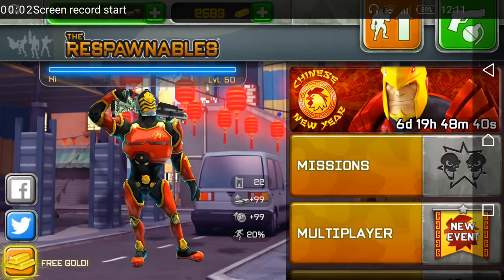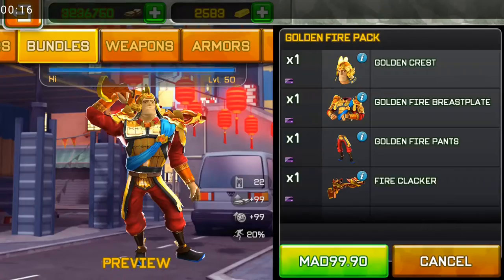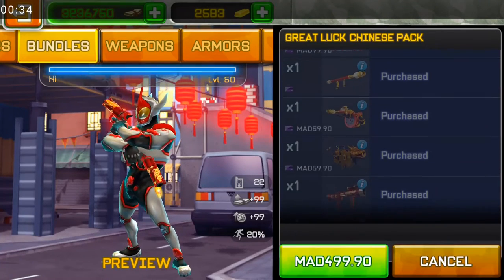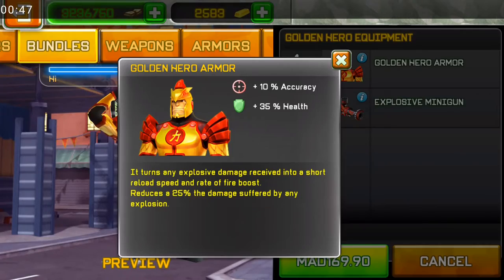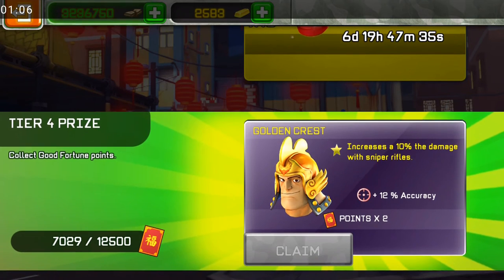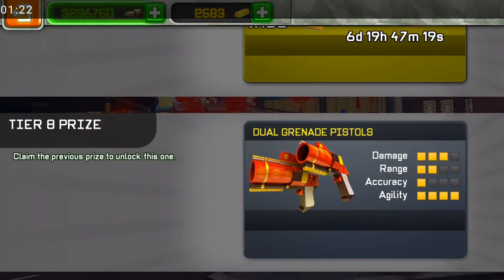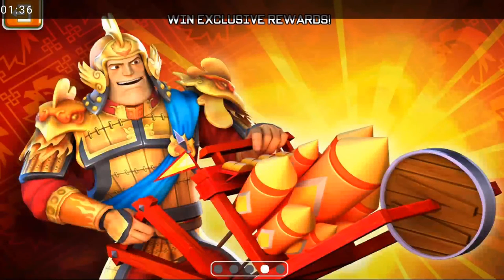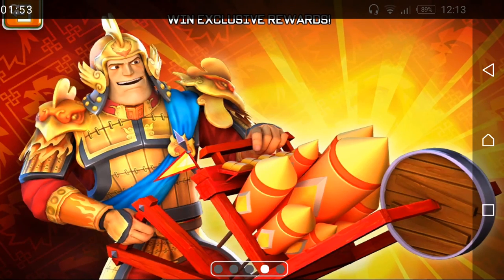Respwnables CNY 3 OVERVIEW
Please note this is an unofficial video and is not endorsed by Apple/Google/Sony/Sony Pictures or Digital Legends Entertainment in any way. For more information on The Respawnables, please

respawnables weapons:
Rookie Machine Gun
Assault Rifle
Shotgun
Heavy Machine Gun
Sniper Rifle
Scoped Assault Rifle
Bazooka
Dual Pistols
Grenade Launcher
Revolver
Stake Launcher
Stake Launcher
Scoped Rocket Launcher
Plasma Punch
Dual Grenade Pistols
Zap Gun
Little Italy
Blunderbuss
Airsoft SMG
Guitar Machine Gun
Anti Material Sniper
Siege Cannon
Double Barrel Shotgun
Plasma Shotgun
Tri Barrel Plasma Rifle
Noisy Cricket
Proton Gun
Chemrail
Elite Assault Rifle
Flare Gun
Haunted Guns
Toxic Guns
Darkness Combo Guns
Winter Ghost Rifle
Dual Machine Guns
Missile Launcher
Cold Beam Rifle
Dual Energy Pistols
Dual Rookie Machine Guns
Hunter Rifle
Shockwave Launcher
Battle Ram
Automatic Shotgun
Thumper
Armed Guitar Case
Dual Freedom Revolvers
Aristocrat's Shotgun
DMR-003
Flare Gun MK2
Rainbow's End
Black-Naga
Silver Wolf
Outlaw Revolver
Zapper
Blaster
Dual Blasters
Proton Gun Gen3
Proton Glove
Proton Shotgun
Triple Barrel Gatling
SMG Howling
Hunter Shotgun
Minigun
Dragon's Breath Cannon
Dual Airsoft SMG
Semi-Automatic Sniper
Freedom Revolver
Rocket Guitar Case
Stig Rifle
Monkey's Rifle
Monkey Staff
JP-BEK
DV Carbine
Pocket Pistol
Air Cannon
Automatic Grenade Launcher
Heavy Shatterer
Gatling Punch
Night Screech
Incinerator
RA-KT Assault Rifle
Ghost Cannon
Burial Shotguns
Veteran Machine Gun
Atarot Handgun
Double barrel machinegun
Dark matter gun
Alien eye Pistol
Plasma machinegun
Cousar Crowe Assault rifle
Flare Gun MK3
Fire Spitter
Dual Flare Gun
Incursion Ram
Mechanical Claw Thrower
Clusterstorm
Fire Clacker
Explosive MiniGun